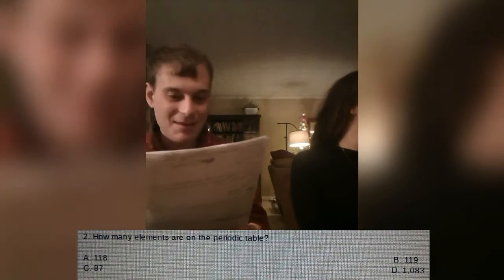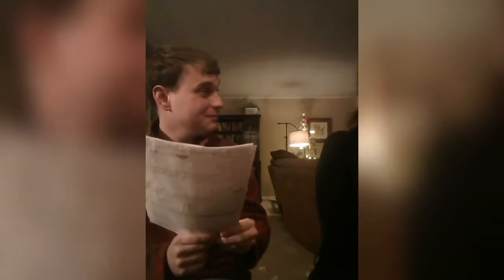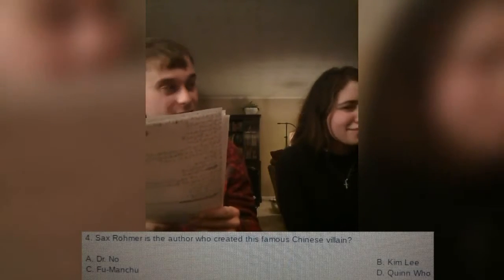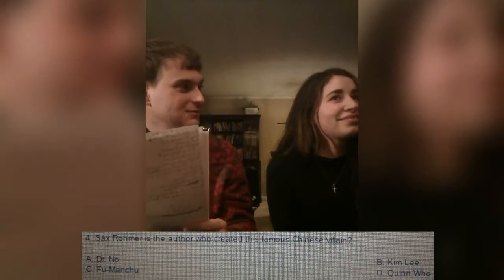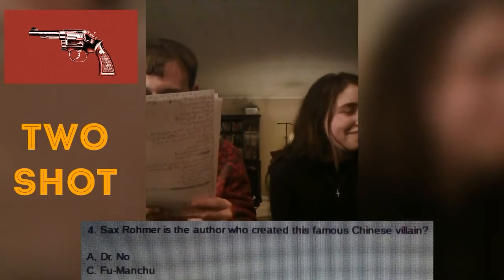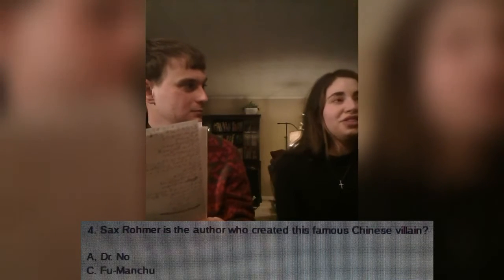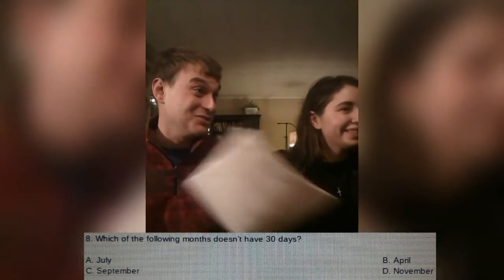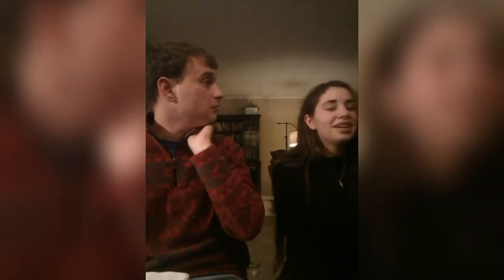Julia Phillips: Common Sense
Episode #653. Julia Phillips takes on the Quiz Show. She tries to beat her sister Paige and her husband Logan's high score. How far can she make it?